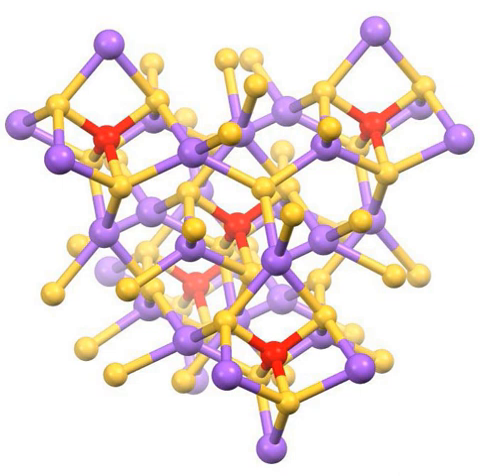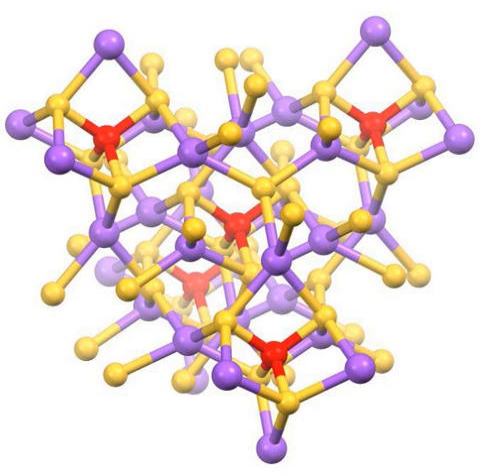Sodium thioantimoniate | Wikipedia audio article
This is an audio version of the Wikipedia Article:
Sodium thioantimoniate

SUMMARY
Sodium thioantimoniate is an inorganic compound with the formula Na3SbS4.  The nonahydrate of this material is known as Schlippe's salt, named after K. F. Schlippe (1799–1867),  These compounds are examples of sulfosalts.  They were once of interest as species generated in qualitative inorganic analysis.